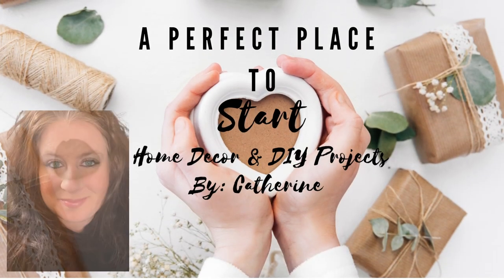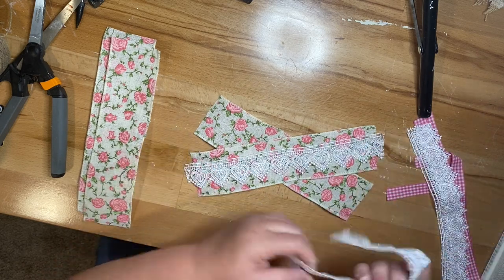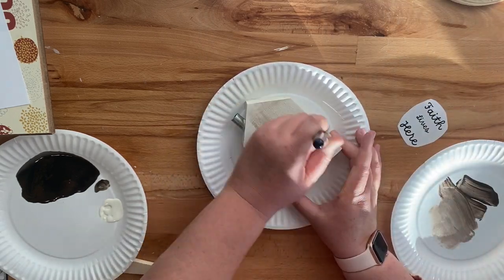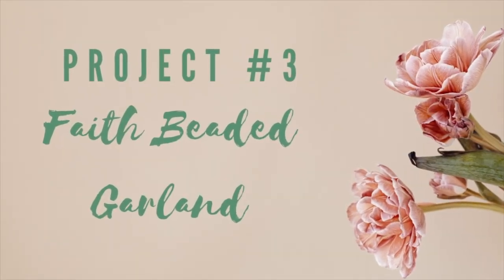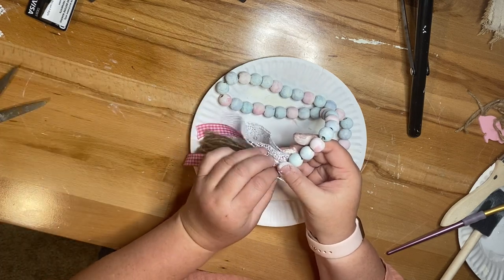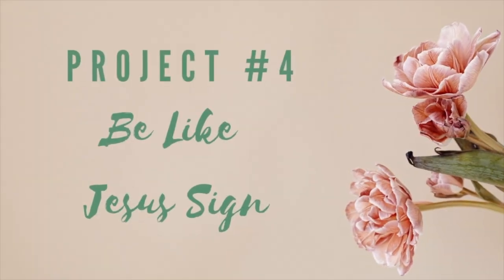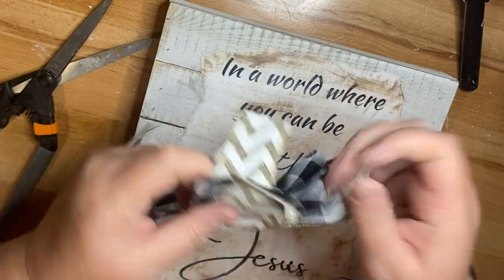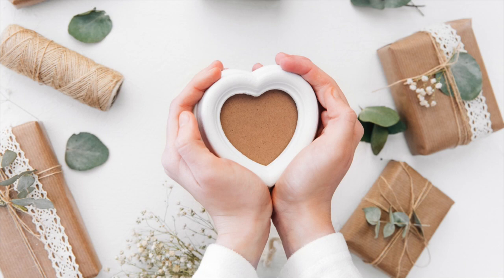HOME DECOR EDITION! 4 SHABBY FARMHOUSE DIY Projects Ideas!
HOME DECOR EDITION! 4 SHABBY FARMHOUSE DIY Projects Ideas! These projects are super easy to create and can be personalized!

Supplies:
2 Wooden Signs
Beaded Garland
Ribbon
Wooden Heart
Wooden House
French Linen Folkart Chalk Paint
Antique Waverly Wax
Barley Pink Folkart Chalk Paint
Timestamps:
00:00 Intro
00:22 Faith over Fear Sign
02:00 Collab Information
02:19 Faith Lives Here Sign
03:55 Faith Beaded Garland
06:26 Be Like Jesus Sign
08:40 Outro
2844 E. Main St., Ste. 106 # 288